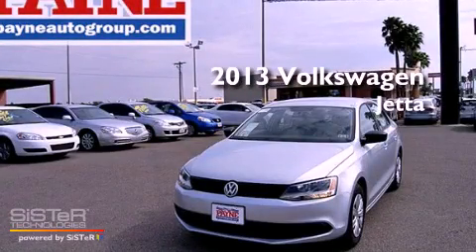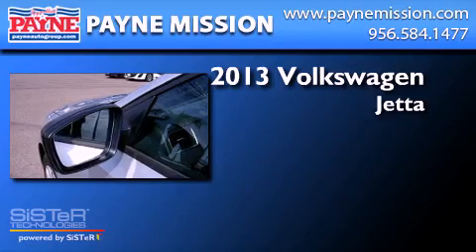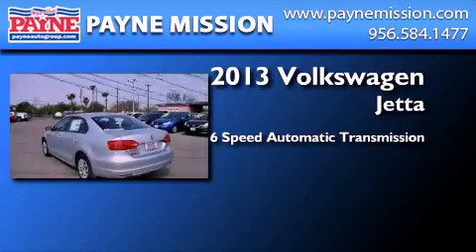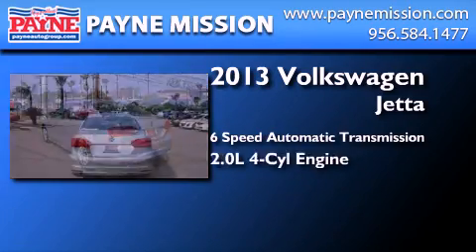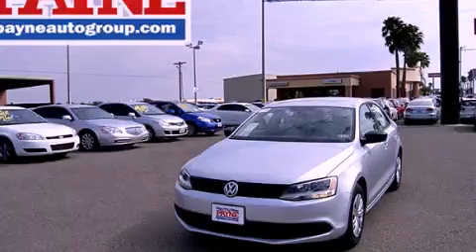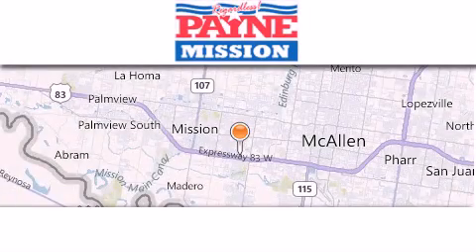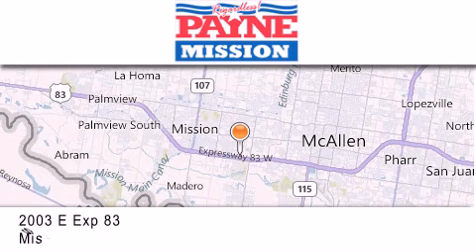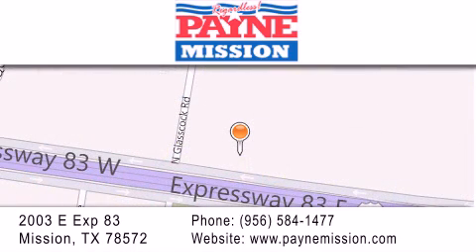2013 Volkswagen Jetta Monterrey MEX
Year : 2013
 Make : Volkswagen
 Model : Jetta
 Engine : 2.0L 4 cyls
 Trans . : Automatic 6-Speed
 Exterior : Silver
 Miles : 10
 Interior : Titan Black w/Cloth Seat Trim
 Stock : M411877

 2003 E. Expressway 83